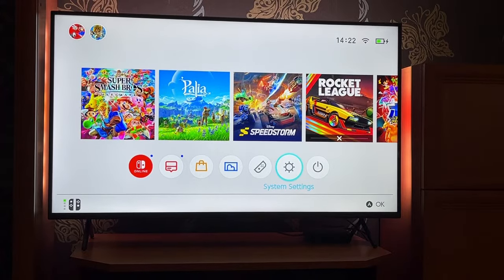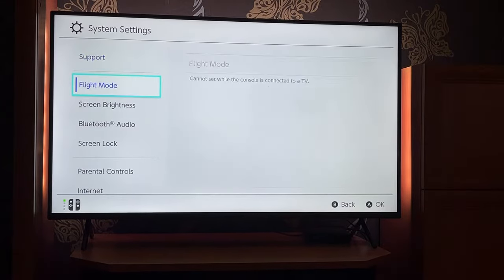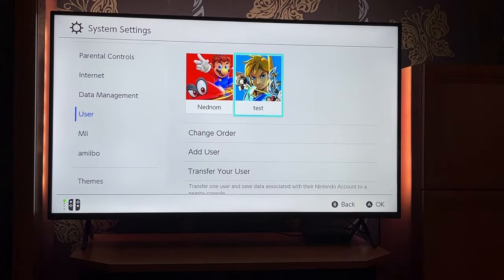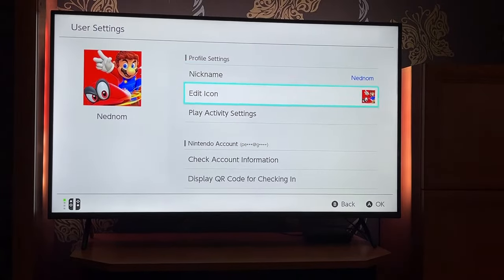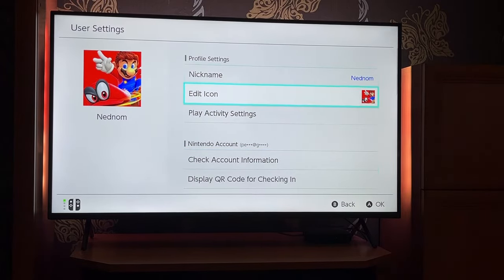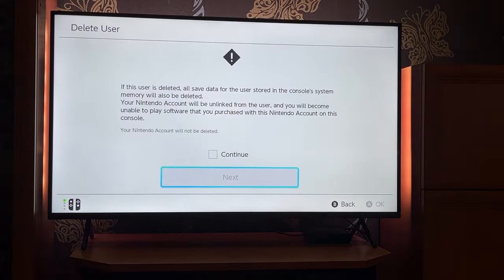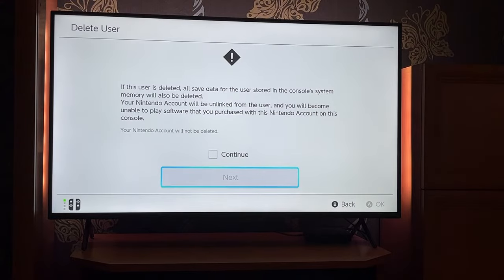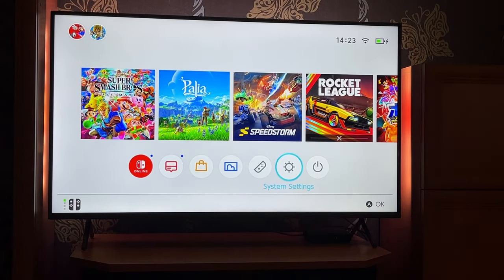How To Logout Of Account On Nintendo Switch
In this video I show you how to log out of account on Nintendo Switch. If you want to learn how to logout from your Nintendo account on the Switch then this is the tutorial for you.